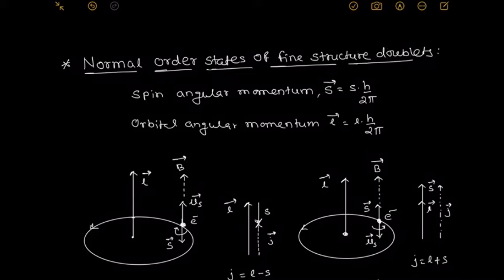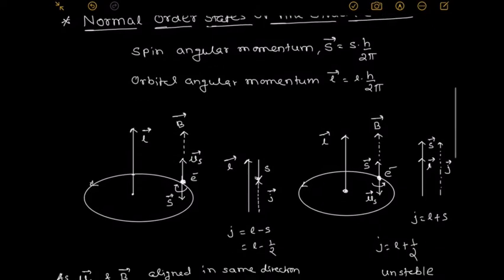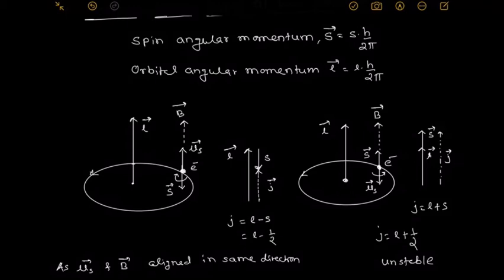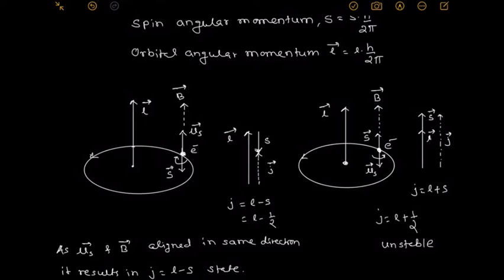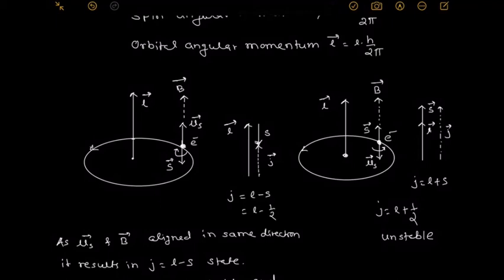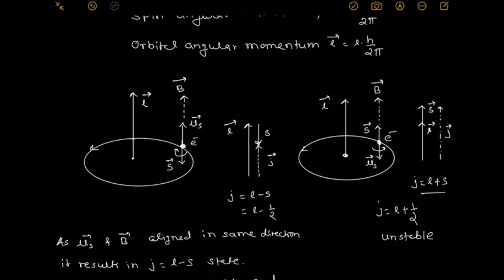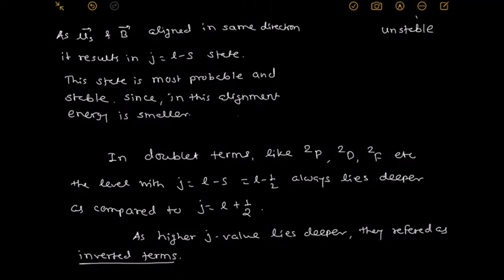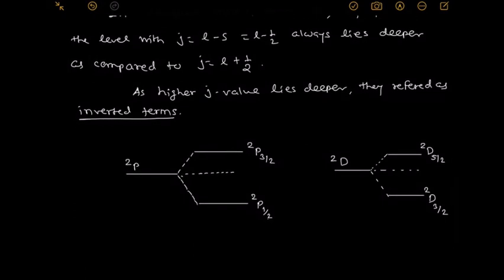Normal Order of Fine Structure Doublets